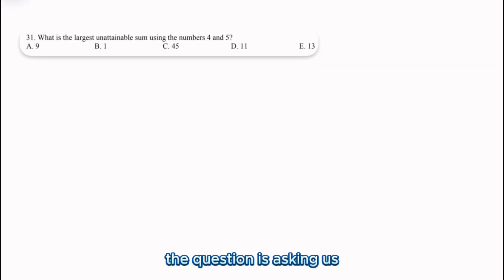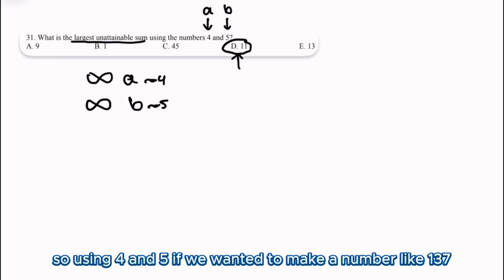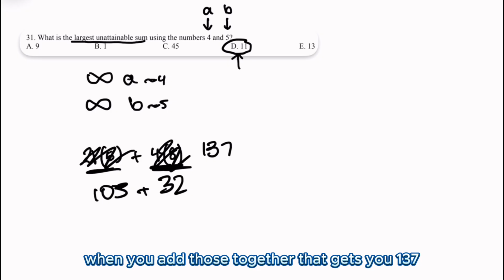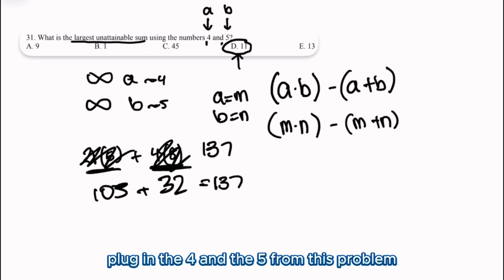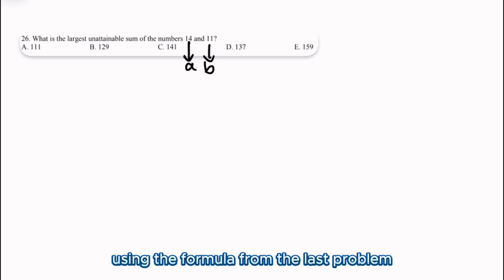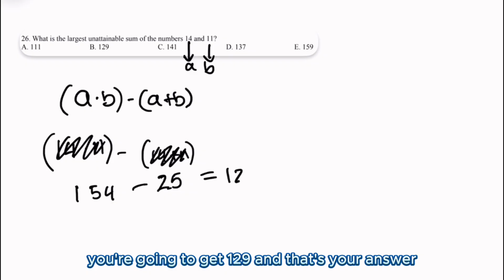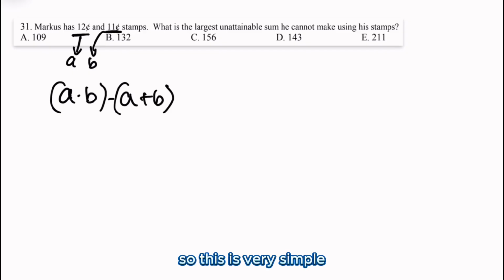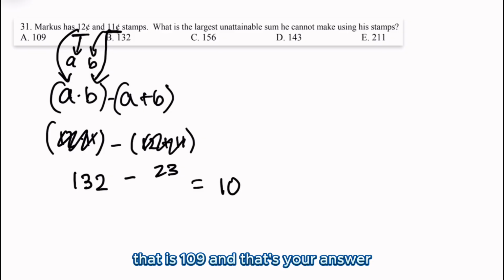How to Solve Unattainable Sums in SECONDS!!!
Dive into the Unattainable Sums with a step-by-step walkthrough of 3 problems. This video is suitable for learners at all levels, from beginners to those revisiting fundamentals.

What you’ll learn: key ideas behind the Unattainable Sums and practical problem-solving strategies.

What’s included: concise explanations and solutions for 3 questions.

Support: if you find the video helpful, your encouragement means a lot.

Note: captions were generated with Cap Cut’s auto-caption feature; any errors are due to the auto-captioning.